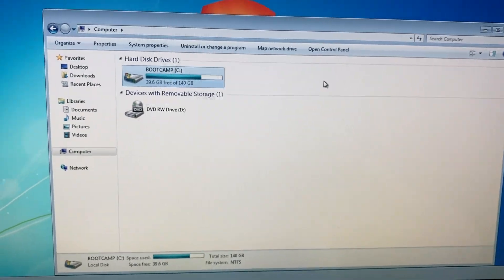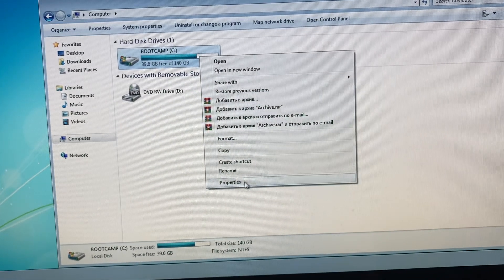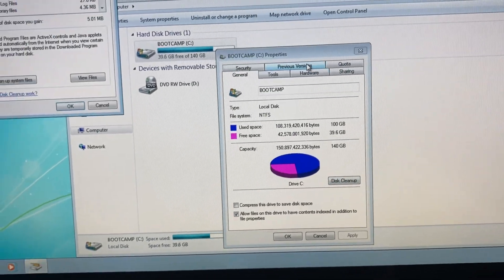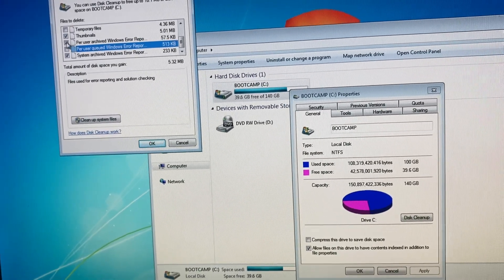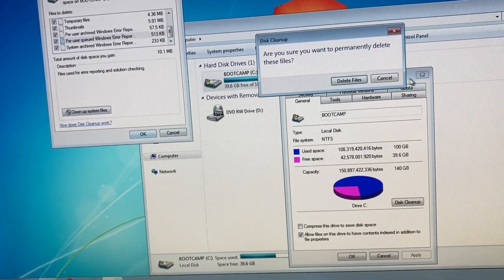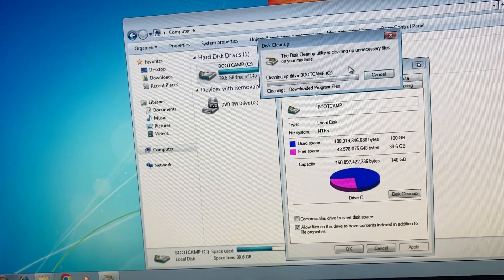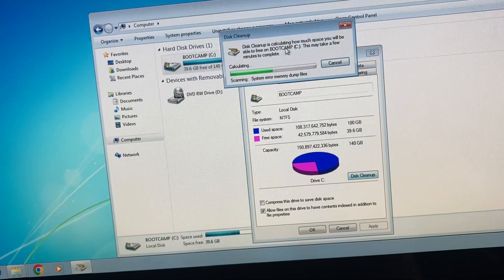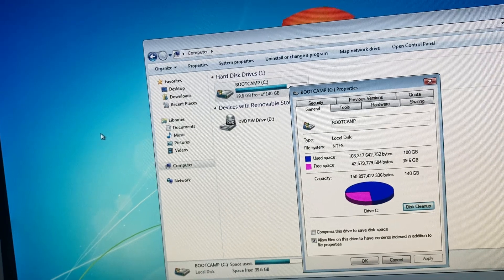How To Clean Up Disk On Windows 7